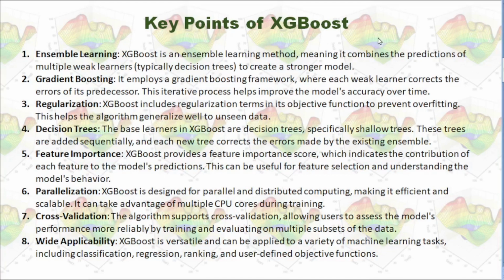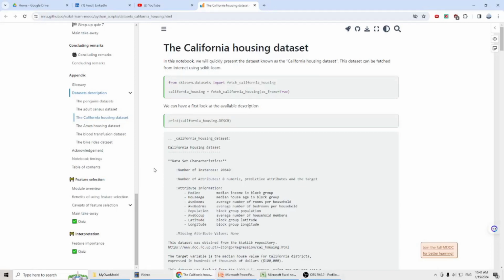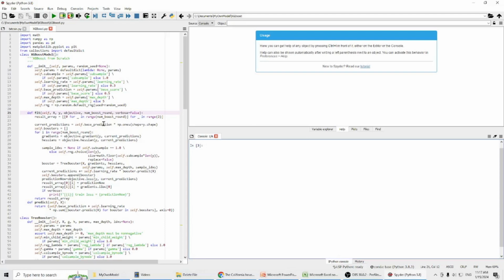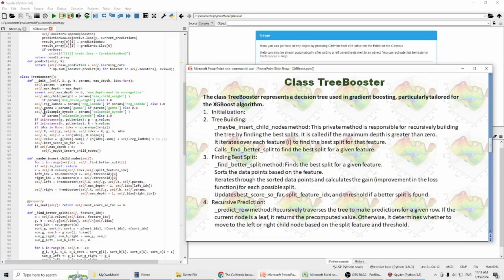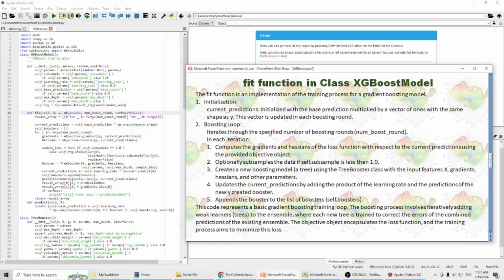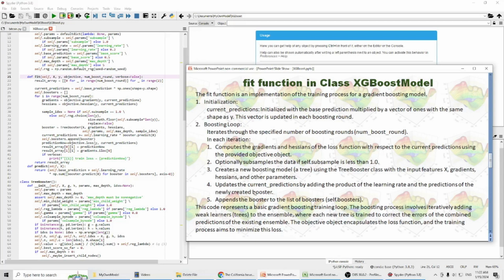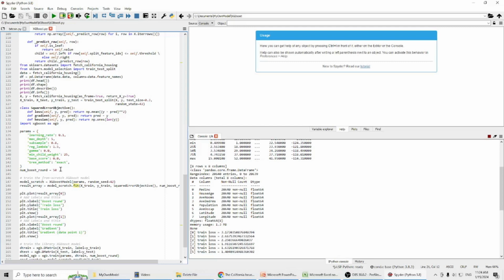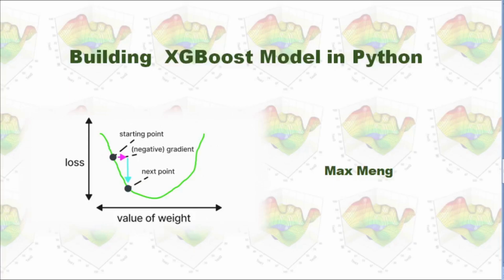Building XGBoost Model in Python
XGBoost, which stands for Extreme Gradient Boosting, is a scalable, distributed gradient-boosted decision tree machine learning library.
It provides parallel tree boosting and is the leading machine learning library for regression, classification, and ranking problems.
I explained the XGBoost model written from scratch.
Then I compared XGBoost models from scratch and from the library.